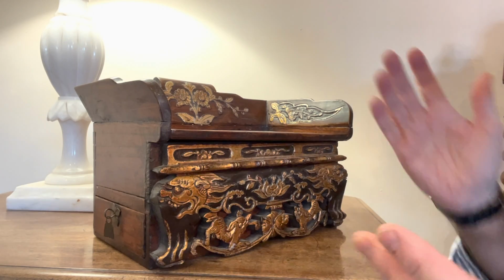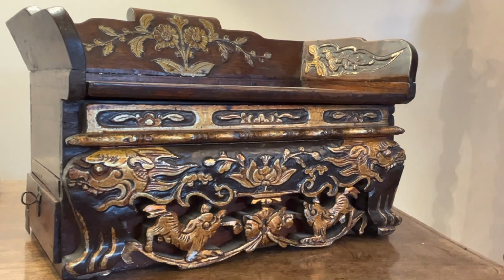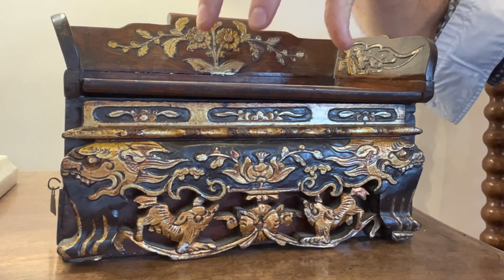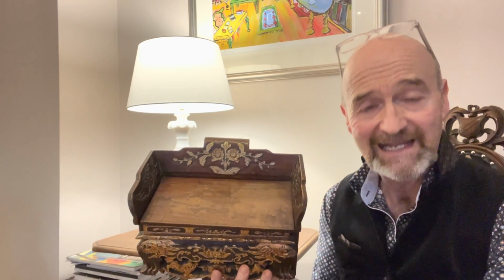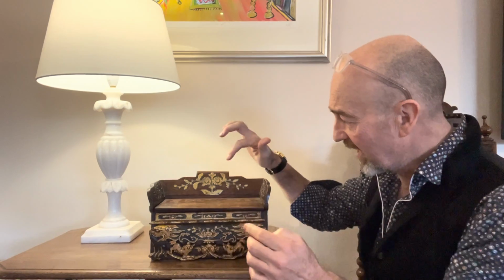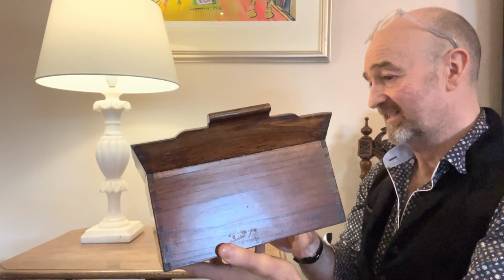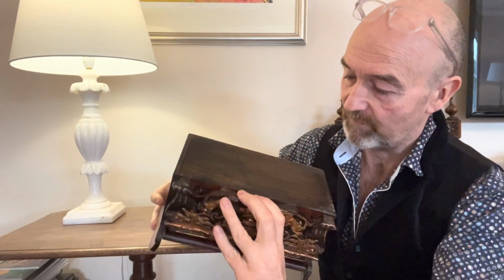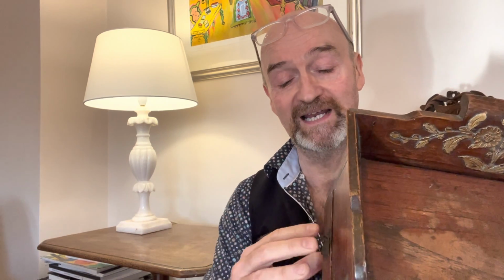FAKE or REAL | Chinese Antique Box or Repro?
I’ll show you how to examine and value antiques. Once you’ve know how to look at an antique, it will tell you all you need to know!

You can use the same techniques I’ll teach you here on any antique, or something you hope might be an antique! You’ll know how to tell whether an item is a fake or real. Antiques will talk to you if you know how to examine them!!

I’ll use this 19th century antique Chinese box as an example

Cheers, David Harper